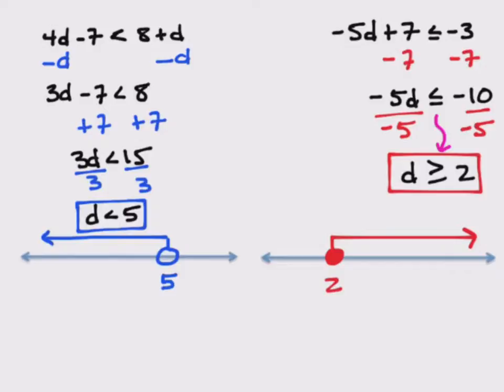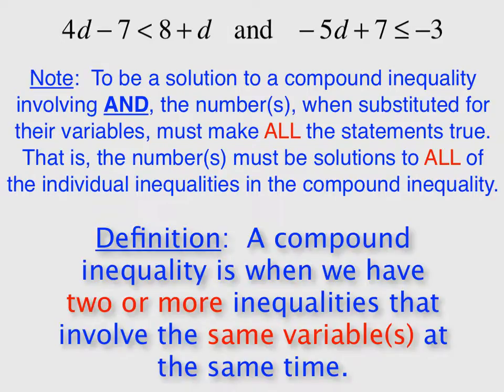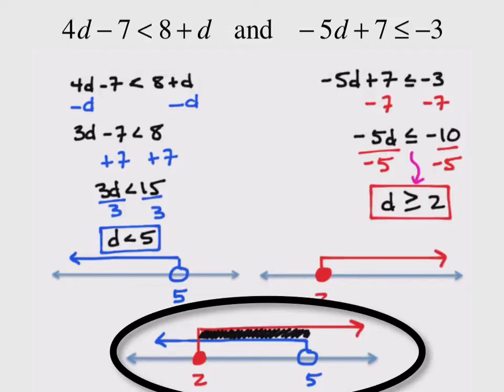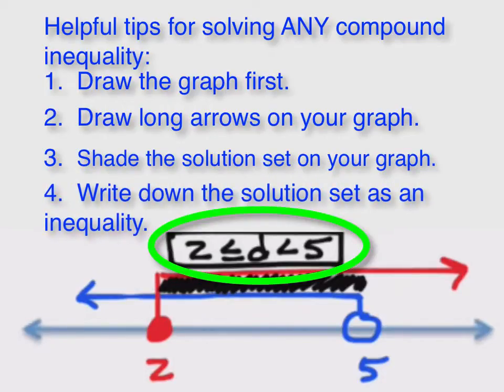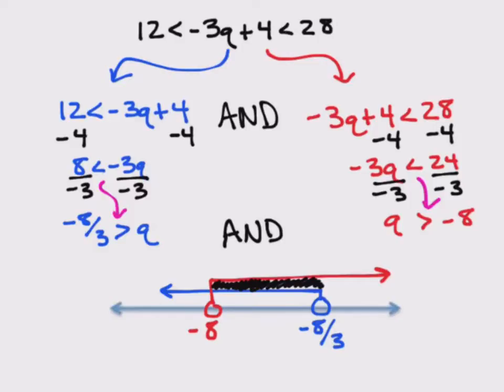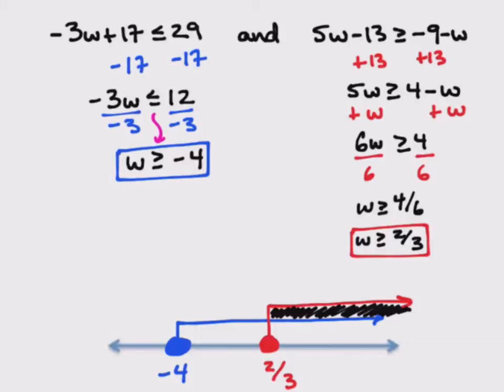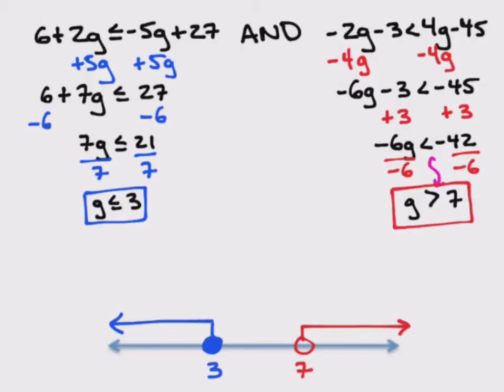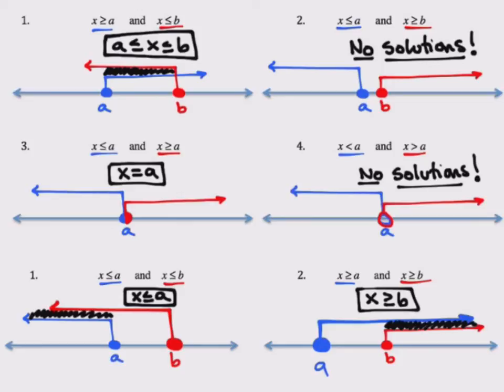C2V2 Part 1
Solving "and" inequalities.